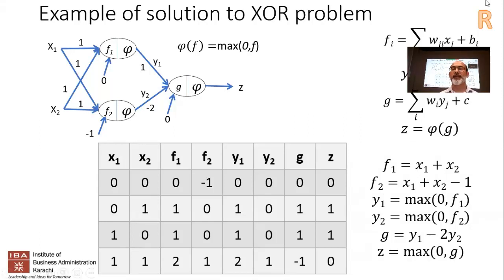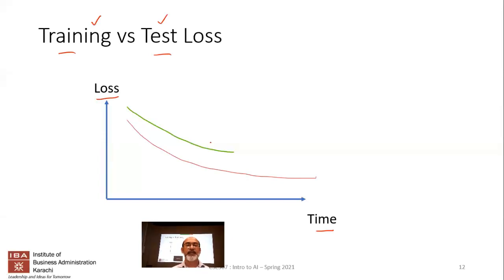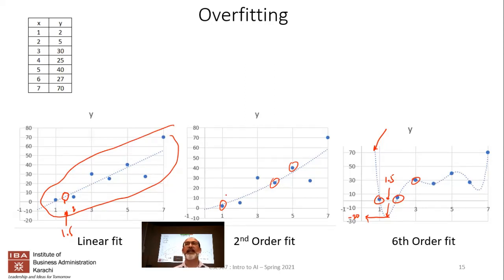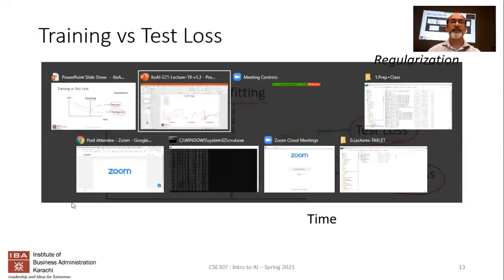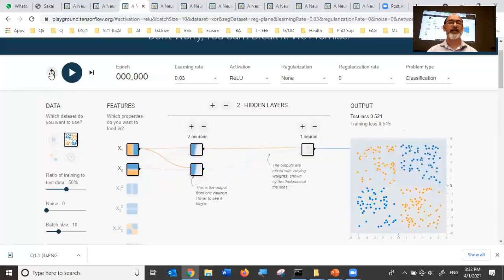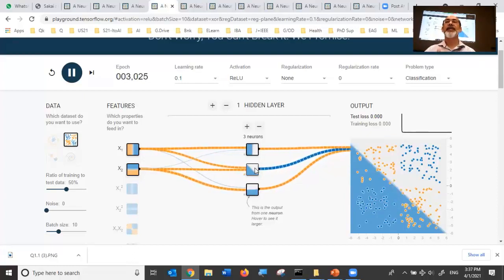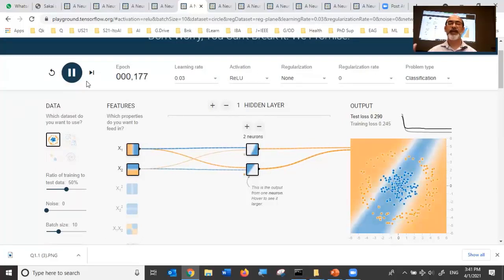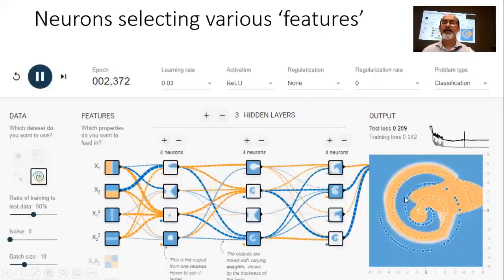IBA: Intro to AI - Lecture 19 - Machine Learning - Artificial Neural Networks(3)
0:36 TensorFlow Playground
4:00 Training vs. Test Loss
6:44 Overfitting
13:25 Classification examples using TensorFlow playground